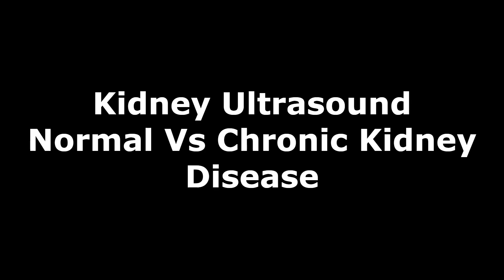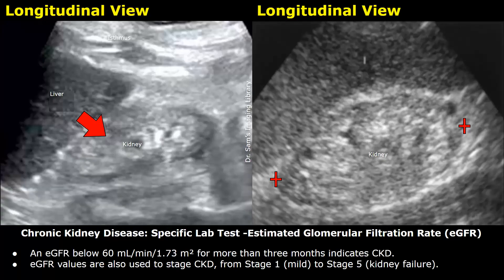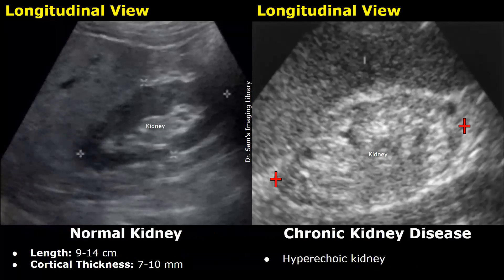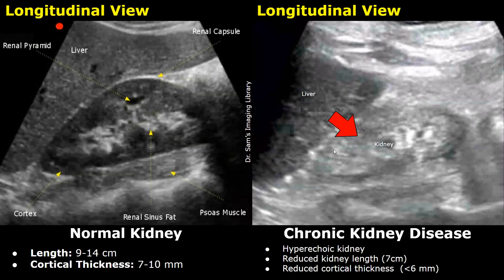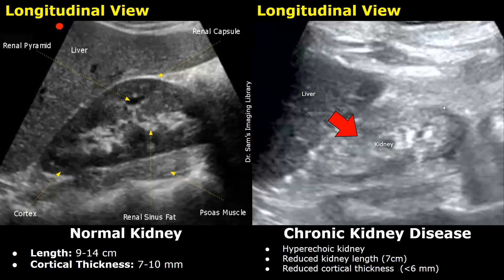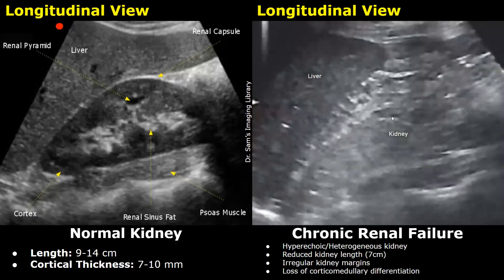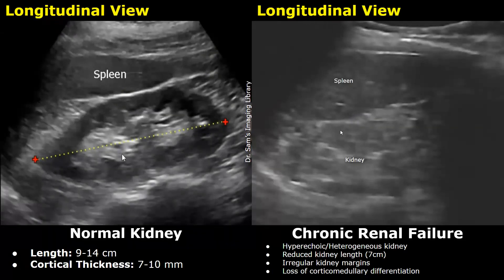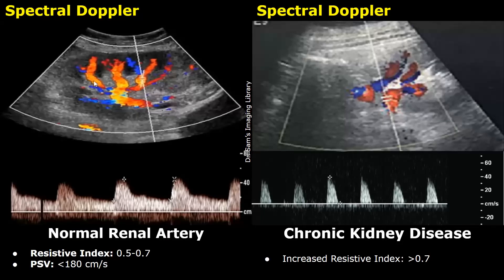Kidney Ultrasound Normal Vs Chronic Kidney Disease (CKD) Imaging Findings | Chronic Renal Failure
An eGFR below 60 mL/min/1.73 m² for more than three months indicates CKD.
eGFR values are also used to stage CKD, from Stage 1 (mild) to Stage 5 (kidney failure).

Normal Kidney:
Length: 9-14 cm
Cortical Thickness: 7-10 mm

Chronic Kidney Disease:
Hyperechoic kidney
Reduced kidney length (7cm)
Reduced cortical thickness  ( Less Than 6 mm)
Irregular kidney margins
Loss of corticomedullary differentiation
Increased Resistive Index: Greater than 0.7